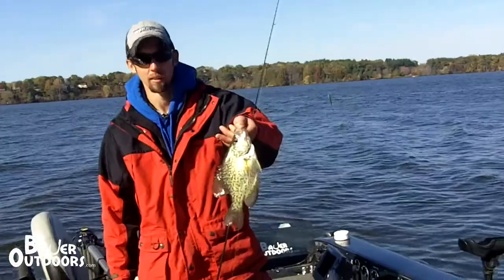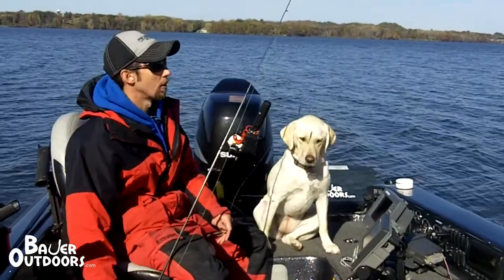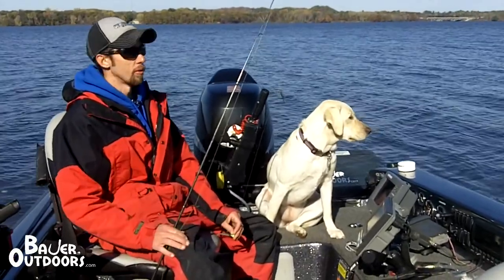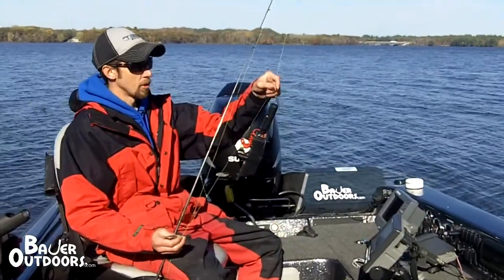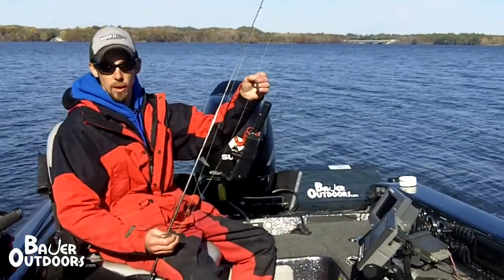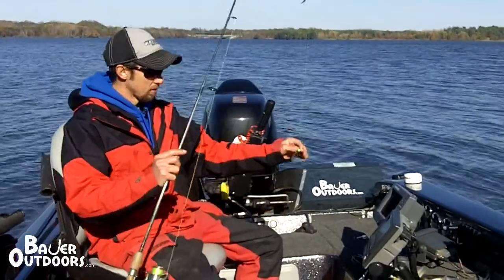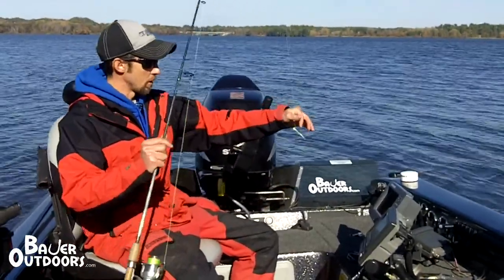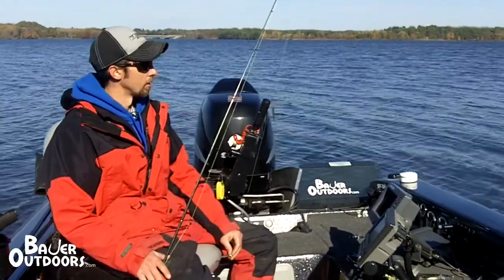Western Wisconsin Crib Crappies 10/27/13 - BauerOutdoors.com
BauerOutdoors.com

Fall Crappies on Fish Cribs in Western Wisconsin